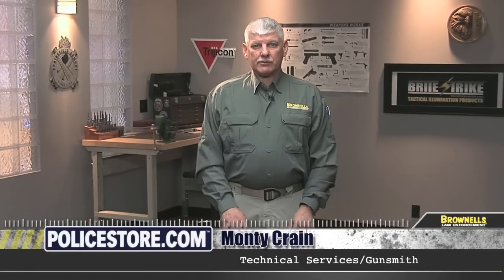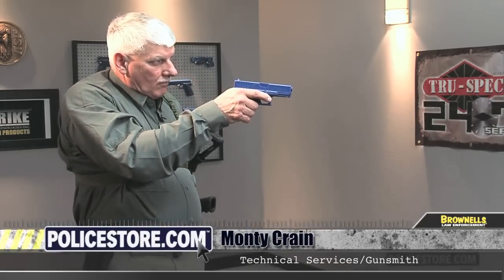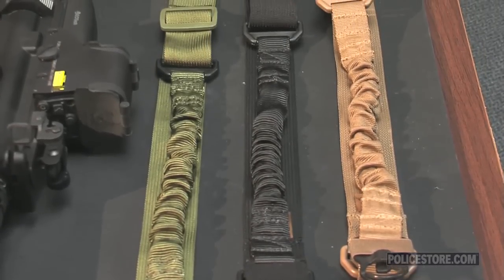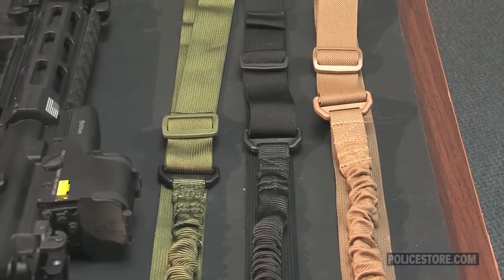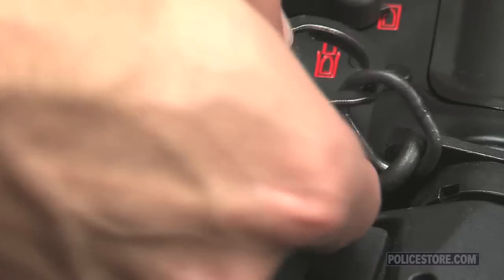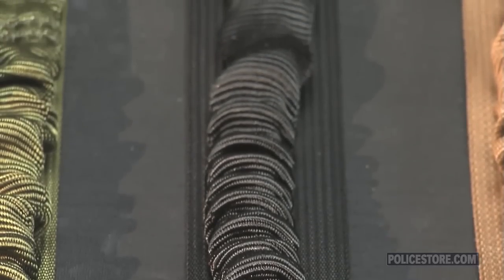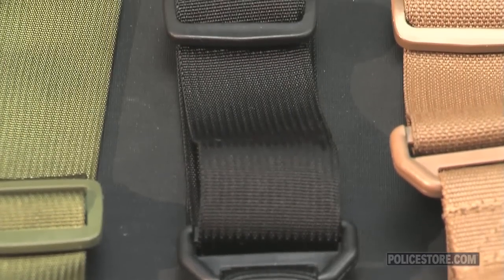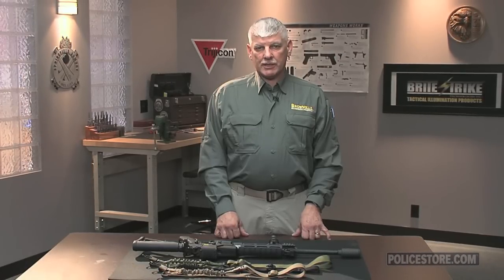Policestore - CSM Tactical Gear Single Point Sling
This video showcases the Single Point Sling by CSM Tactical Gear.